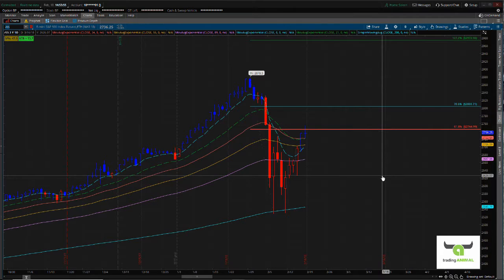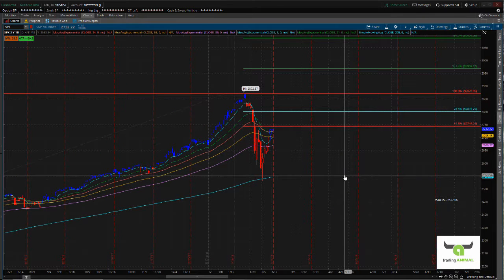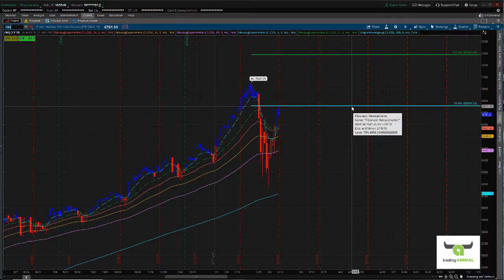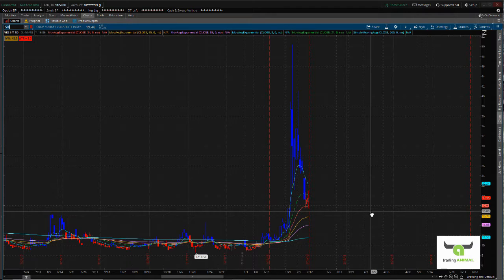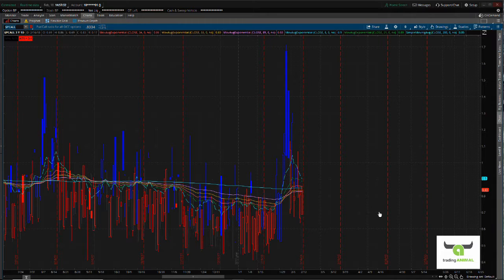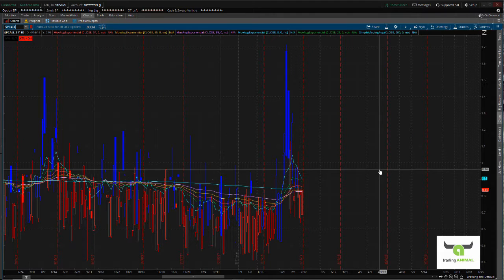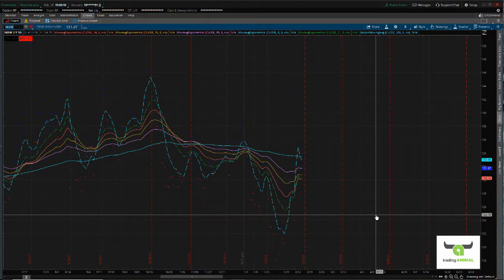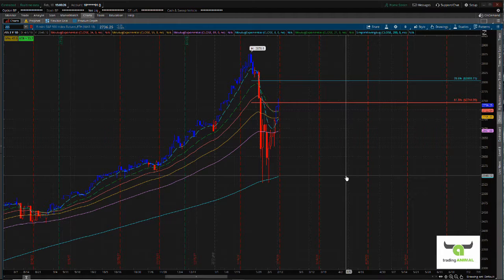TradingANIMAL: Weekly Summary 2-16-18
We are at a point of resistance in the indexes where the market could turnaround. Let's take a look at a few market internals to help form an opinion for next week.